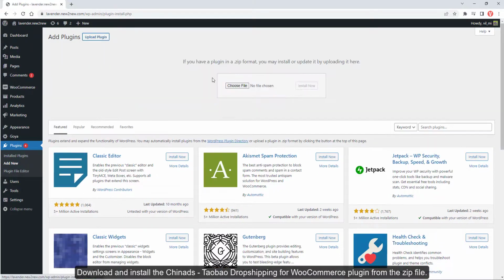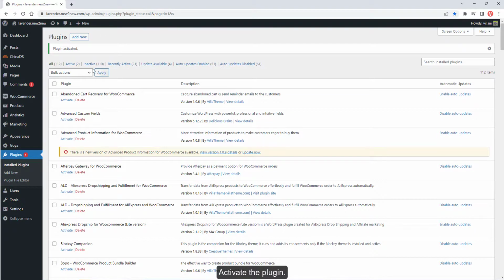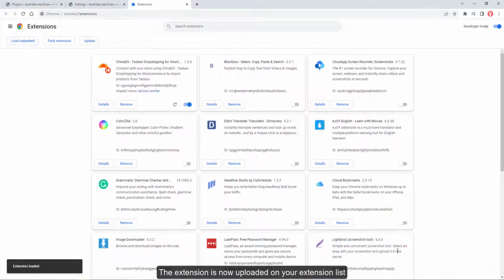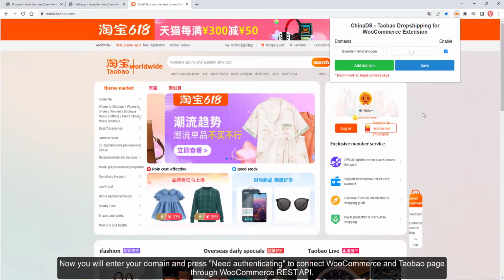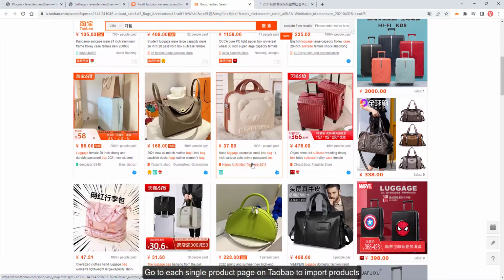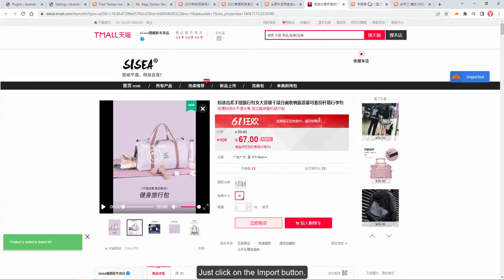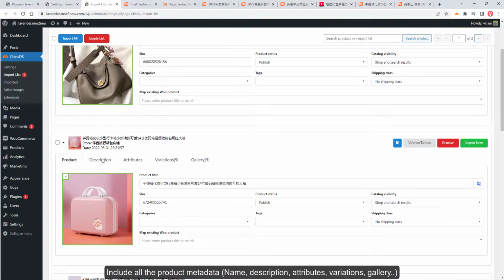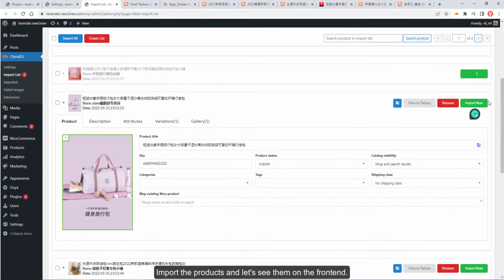ChinaDS - Taobao Dropshipping for WooCommerce - Install the Extension file manually.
ChinaDS Taobao Dropshipping for WooCommerce is a fantastic tool for getting started with dropshipping on taobao.com.  With just some simple steps, you can connect the Taobao page and the WooCommerce store using the extension. The plugin literally masters importing products from taobao.com to WooCommerce, allowing you to save a significant amount of time migrating product data from Taobao to WooCommerce and earn money from online businesses through dropshipping.

► Key features:

✔️ Import products from Taobao to WooCommerce.
✔️ Global product rules to customize massive products.
✔️ Customize bulk actions for individual products, a group of products.
✔️ Global product price rules to make up massive Taobao’s product price
✔️ Translate the language on the Taobao page into your local language.
✔️ Product overriding and mapping existing Woo products.

► This video guides you on how to install the Extension file manually.